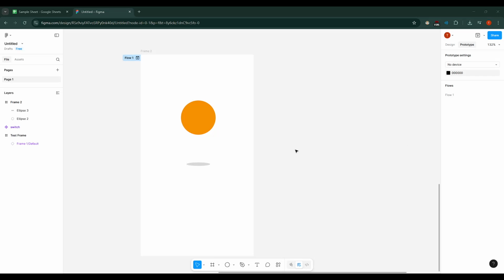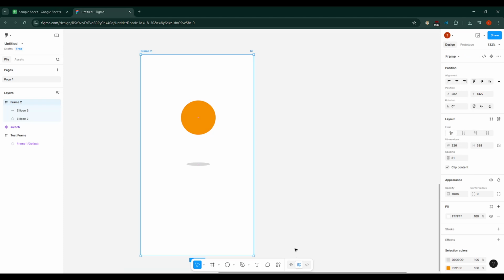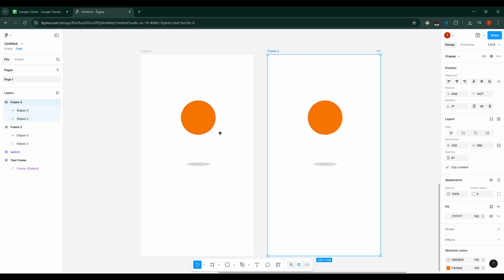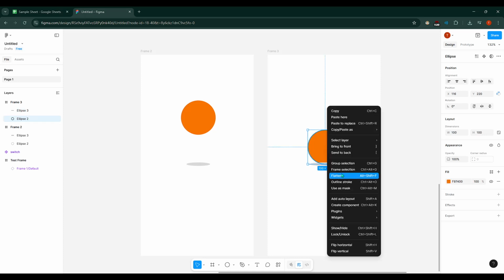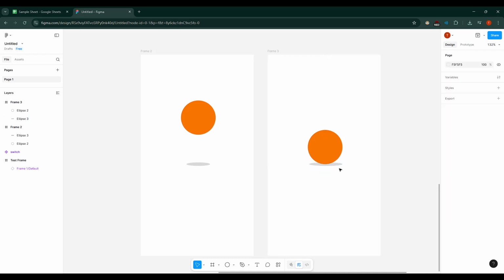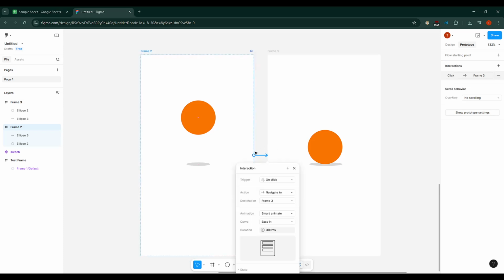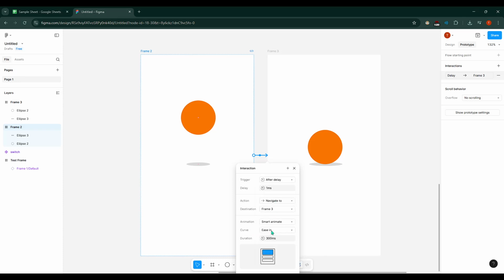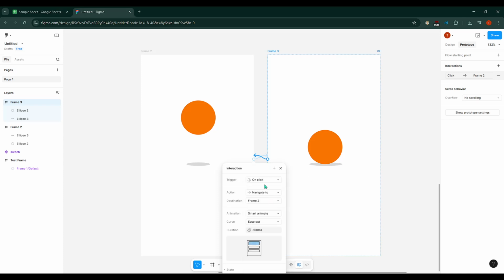Animate Figma - Bouncing Ball Animation in Figma (2025 Smart Animate Tutorial)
In this video, I’ll show you how to create a smooth bouncing ball animation in Figma—perfect for learning motion design basics using Smart Animate and easing curves.

You’ll learn:
• How to set up frames and key positions for the ball
• How to apply Smart Animate transitions between frames
• How to adjust easing settings for realistic bounce motion
• Bonus: Add squash & stretch for more natural animation feel